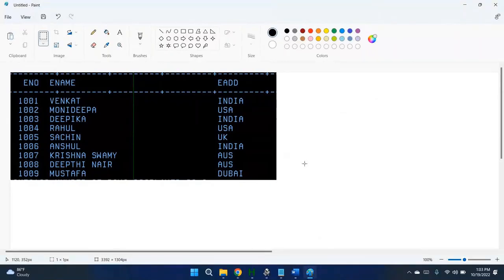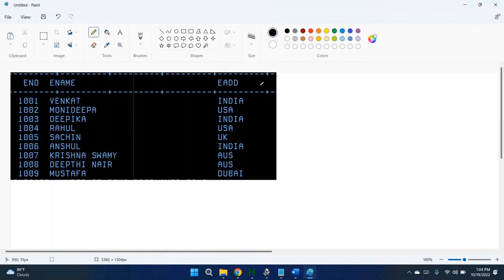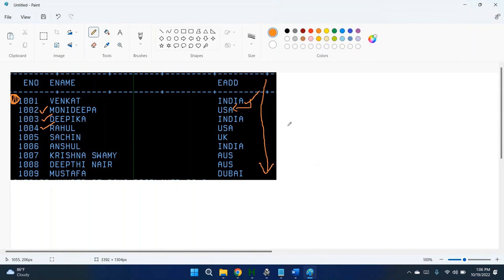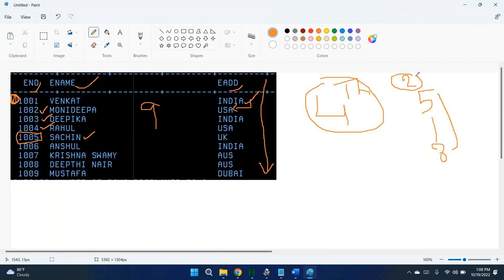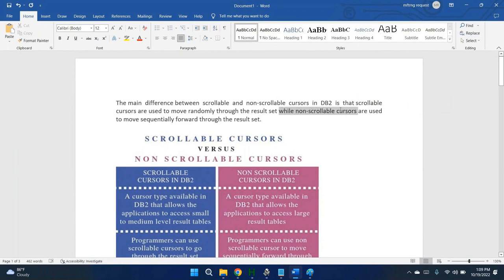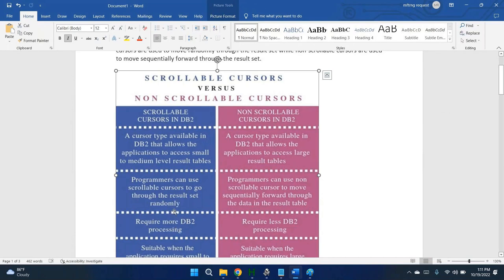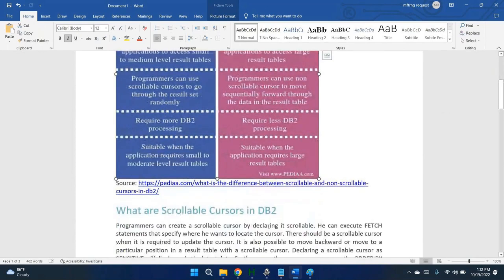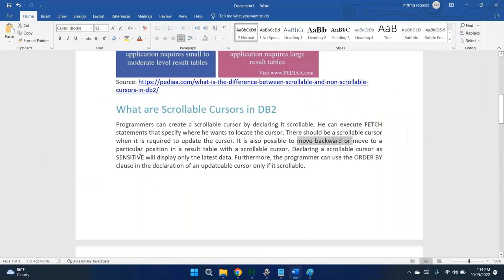Part1_Cursor_Series Videos| Differences between scrollable and non-scrollable cursor | DB2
I am starting JCL,VSAM,COBOL,DB2 & CICS modules training from 25-Nov-2022 at 9 PM IST.